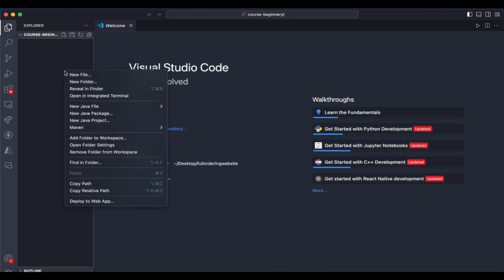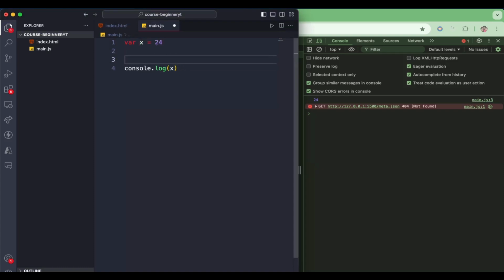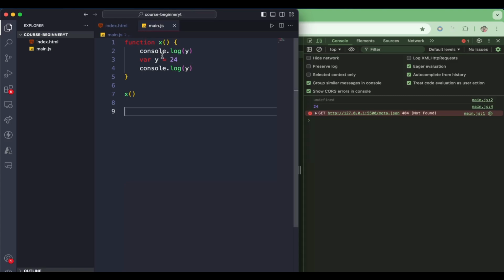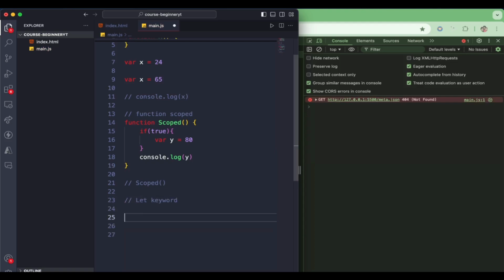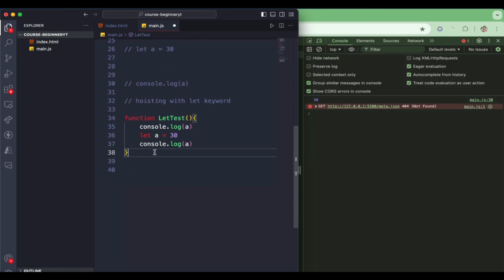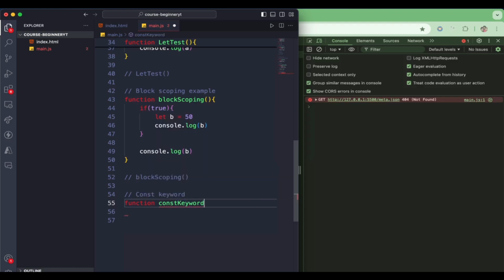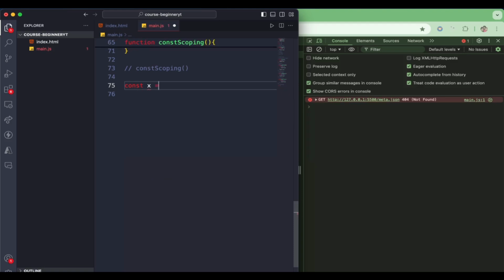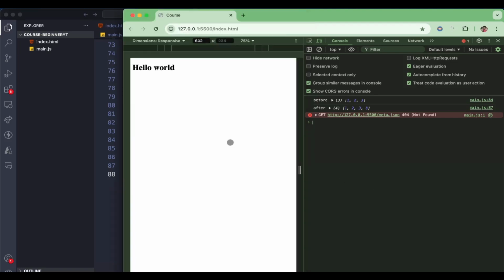JavaScript for Beginners: Mastering var, let, and const for Better Code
Getting a strong grasp of var, let, and const is crucial for writing reliable and readable JavaScript. In this beginner-friendly tutorial, we dive into these three ways to declare variables, covering when and why to use each one. Understanding the differences among var, let, and const will help you avoid common errors, write cleaner code, and improve your ability to debug and optimize JavaScript projects.

In this video, you'll learn:

The key differences between var, let, and const
How block scope, function scope, and global scope affect your variables
Common pitfalls to avoid with variable declarations
Best practices for choosing the right keyword in modern JavaScript
By the end of this tutorial, you’ll know exactly when to use var, let, and const to create code that's efficient and maintainable. If you're starting your JavaScript journey, this is a must-watch lesson!

This title and description focus on the unique value of understanding var, let, and const while being approachable for beginners.